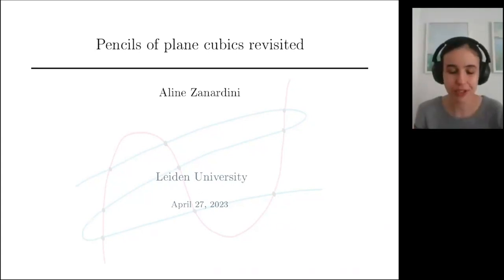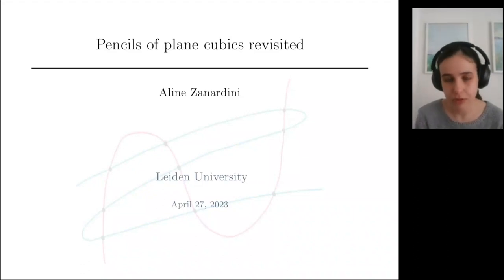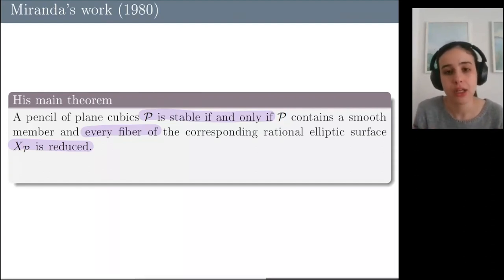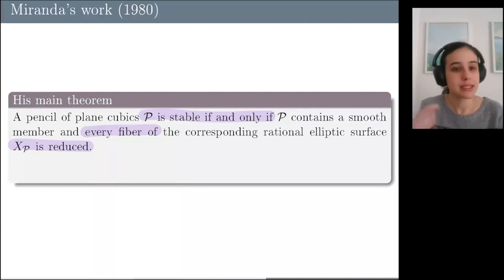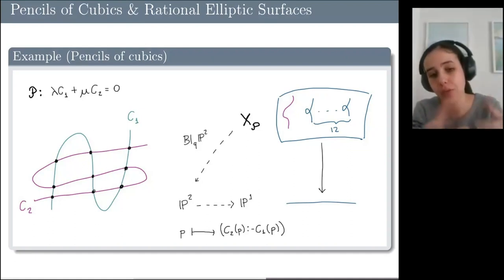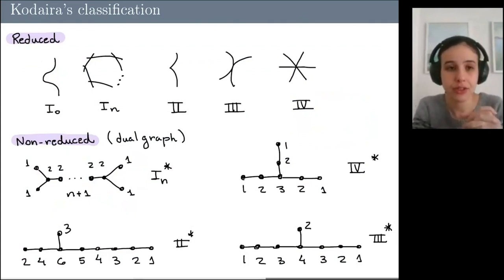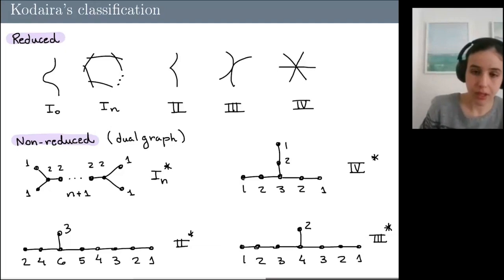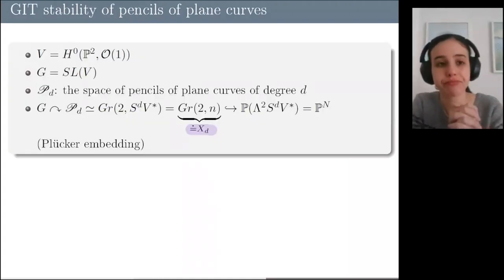Aline Zanardini (Leiden)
27 April 2023

"Pencils of plane cubics revisited"

In recent joint work with M. Hattori we have considered the problem of classifying linear systems of hypersurfaces (of a fixed degree) in some projective space up to projective equivalence via geometric invariant theory (GIT). And we have obtained a complete and explicit stability criterion. In this talk I will explain how this criterion can be used to recover Miranda’s description of the GIT stability of pencils of plane cubics.